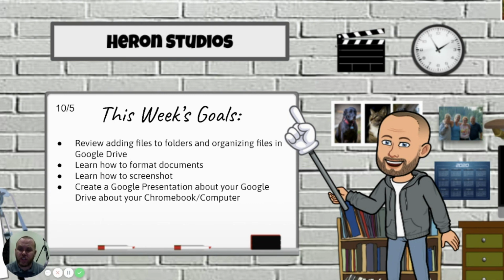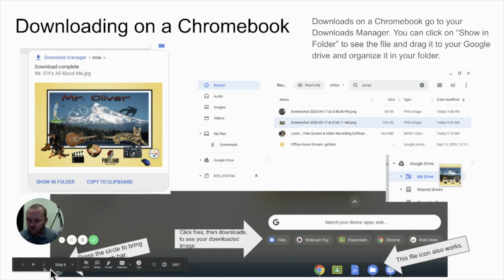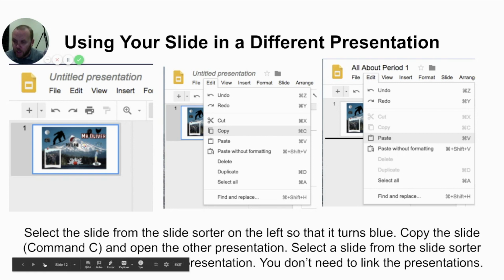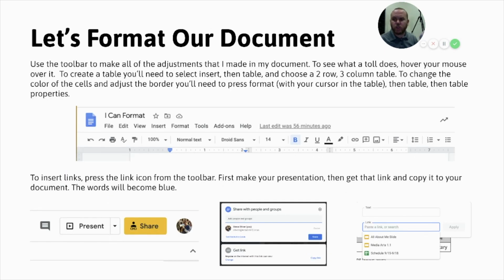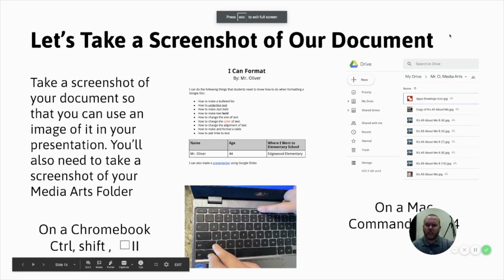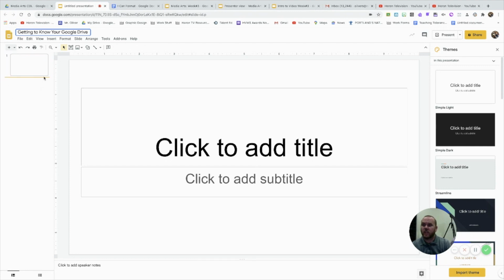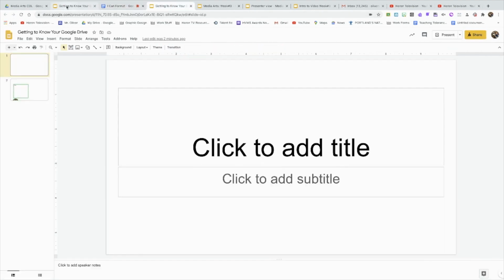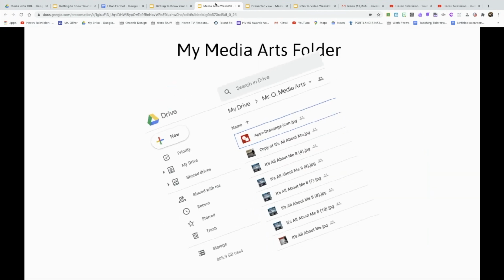Media Arts 10-5 to 10-9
This video teaches Media Arts students how to create and format Google Docs and Google Slides.